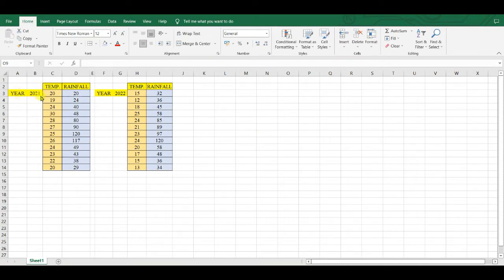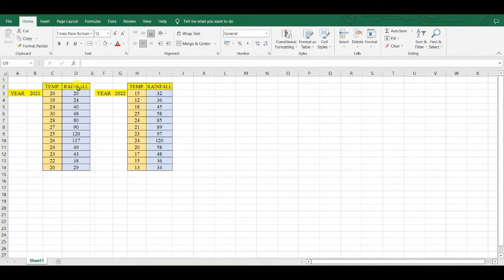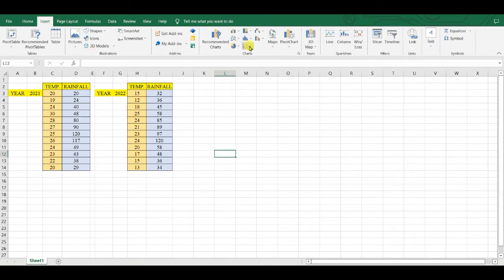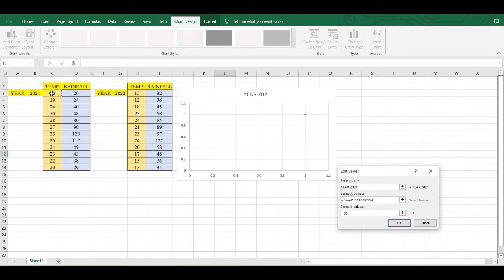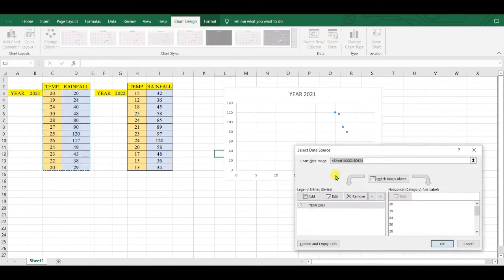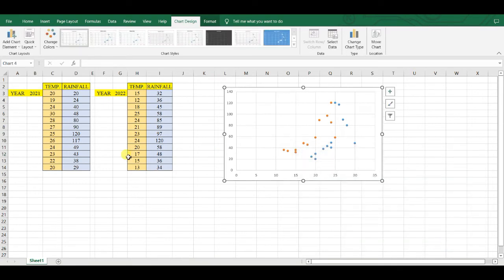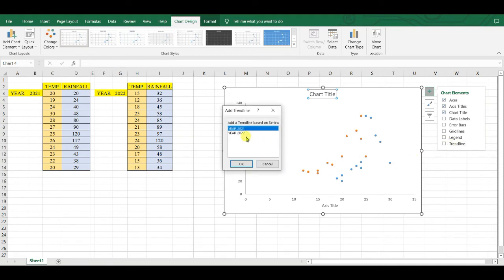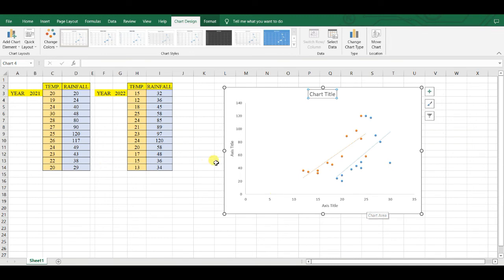How to add multiple sets of data into one graph in excel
You will be helpfull with this channel. And comment me if any query.